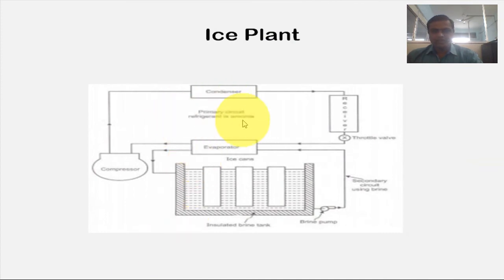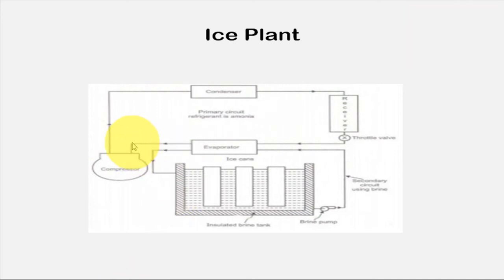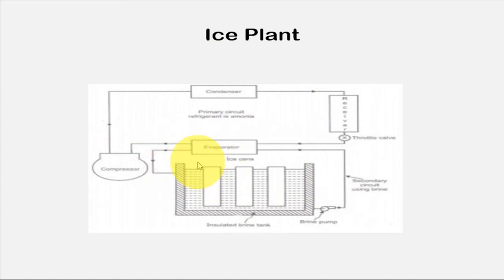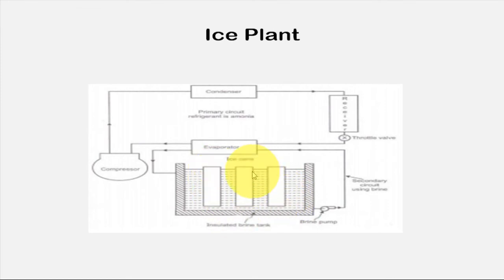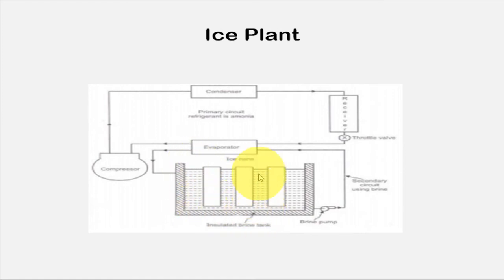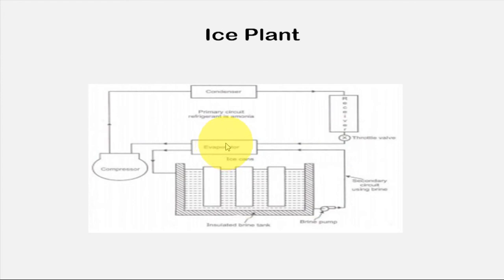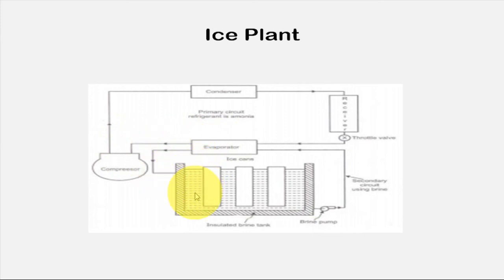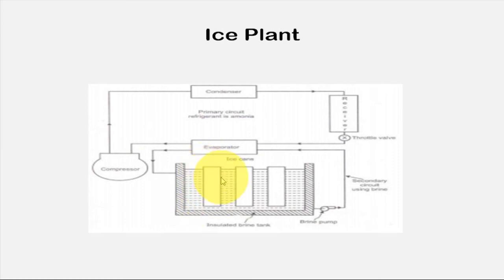Unit 01 RAC Video 09 Ice plant 09